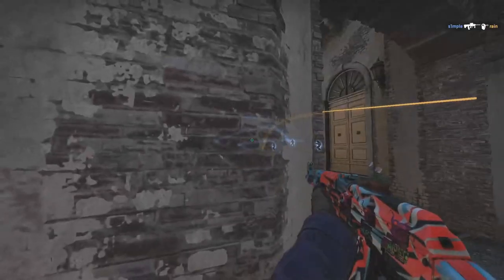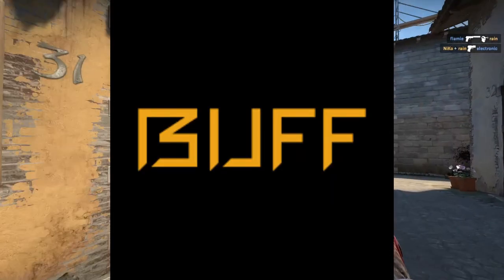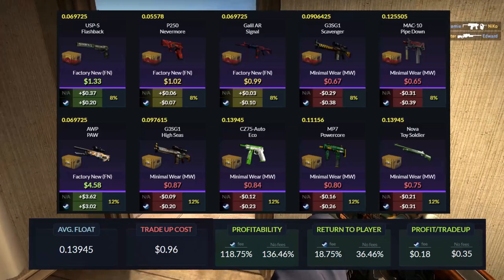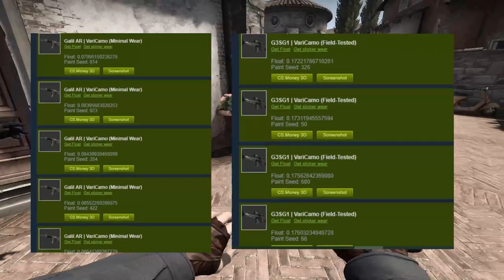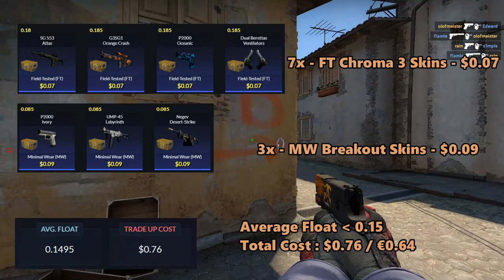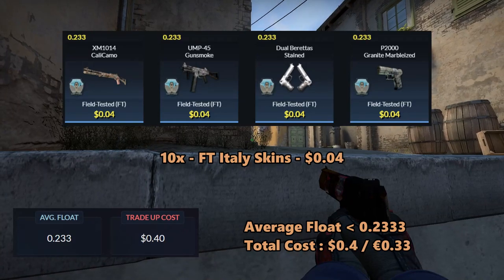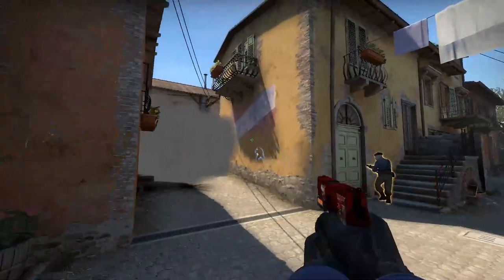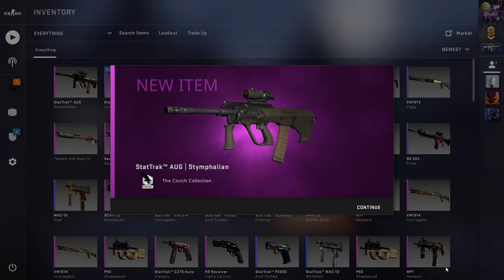CSGO - CHEAP TRADE UPS UNDER 1 DOLLAR | Profitable Trade-Ups 2020 | elsu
Here are the BEST Cheap TRADE UPS Under $1